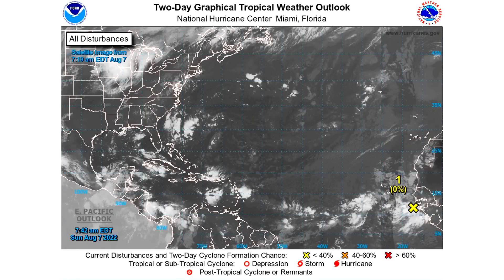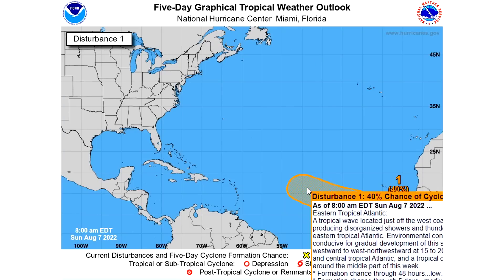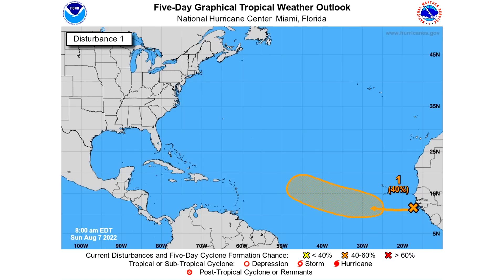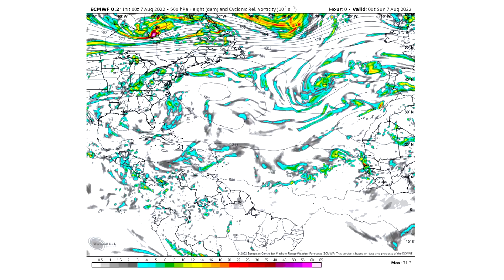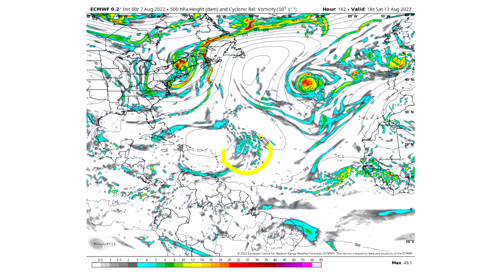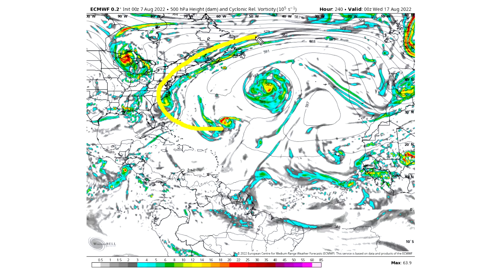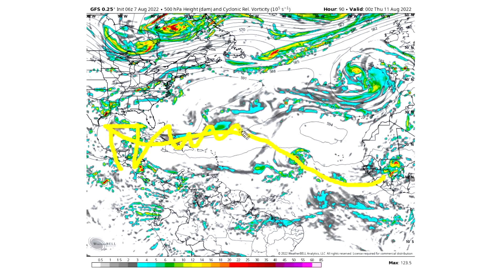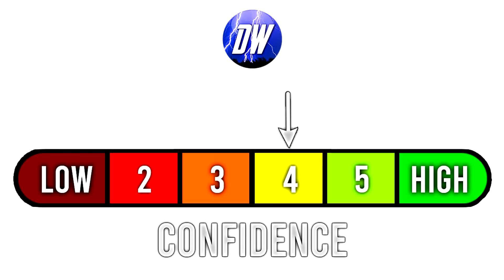Our First Big Tropical Cyclone Threat?! Things Escalating Quickly! - Direct Weather Channel